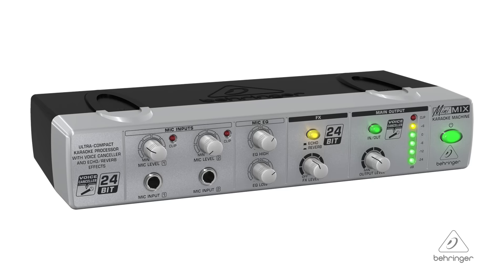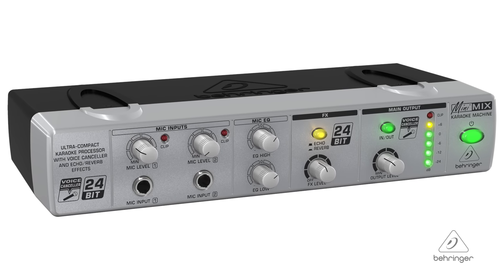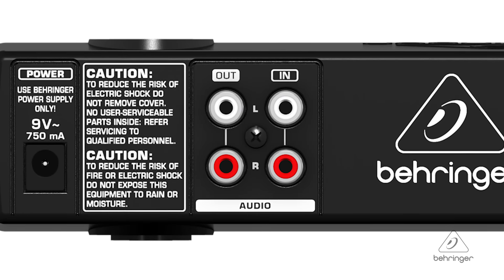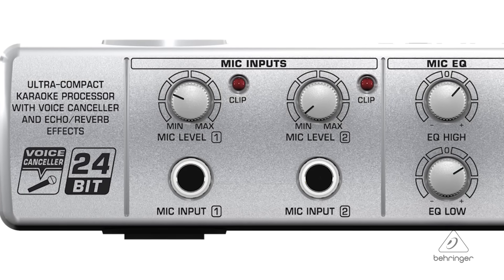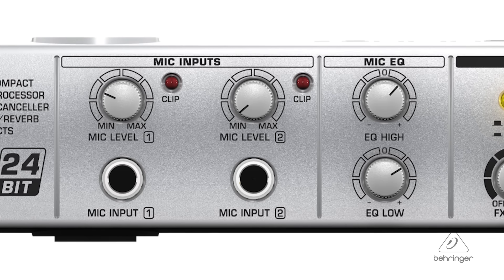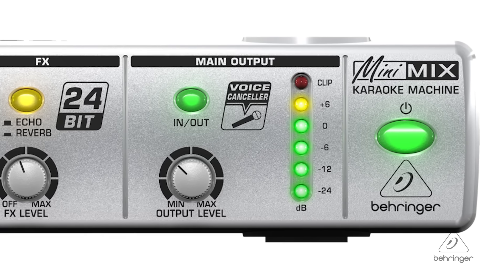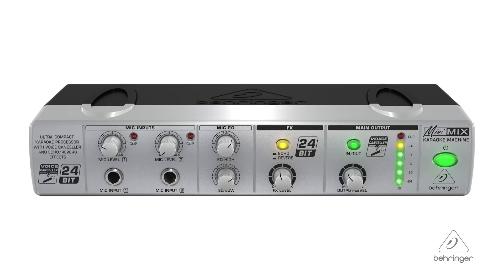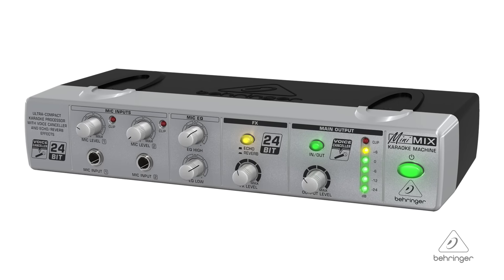MINIMIX MIX800 Ultra-Compact Karaoke Processor with Voice Canceller and Echo/Reverb Effects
In this short video we explore the features of the MINIMIX MIX800
Ultra-Compact Karaoke Processor with built in Voice Canceller and  Echo/Reverb Effects.